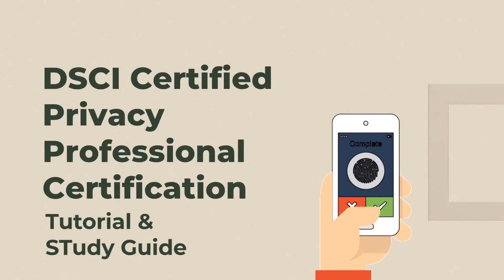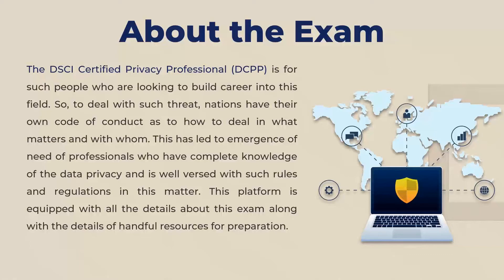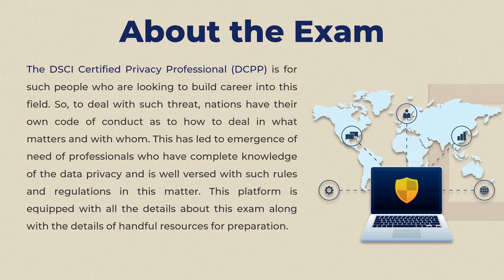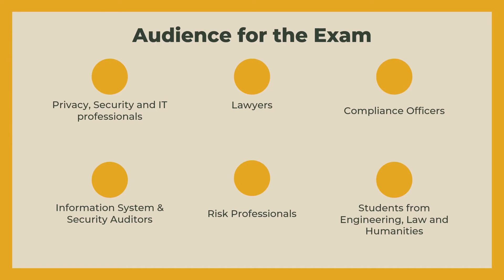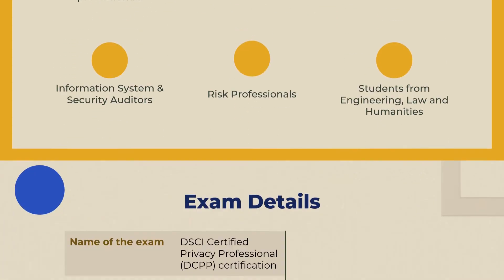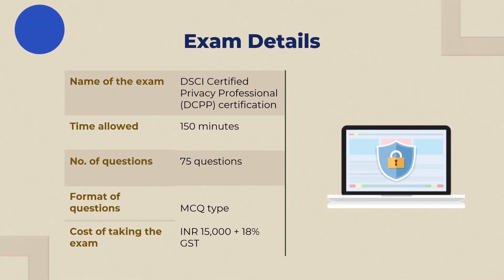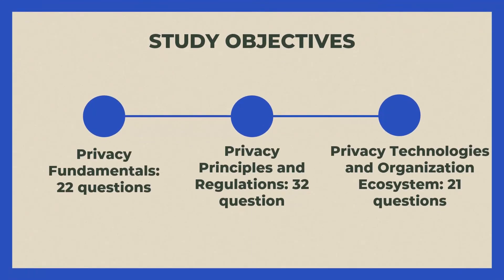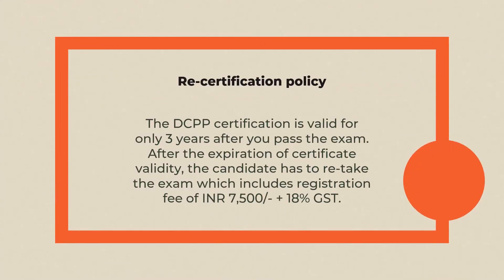DSCI Certified Privacy Professional Tutorial